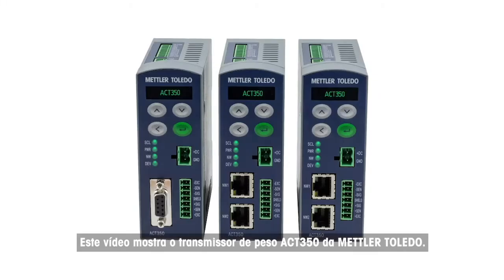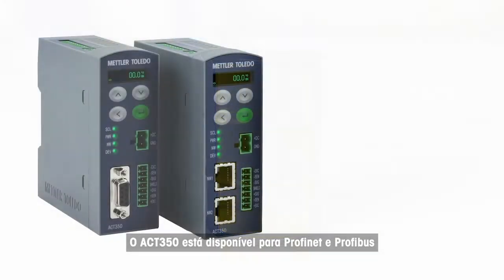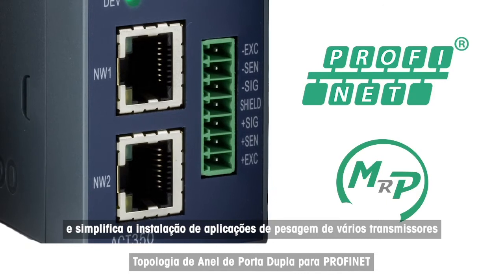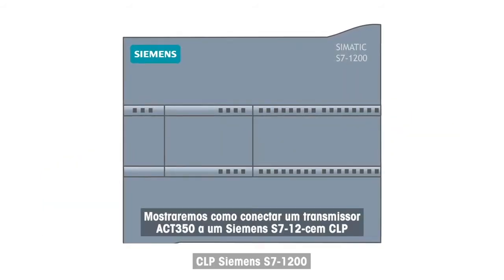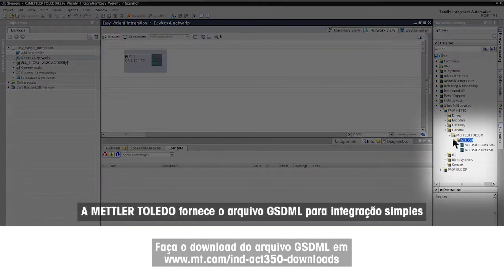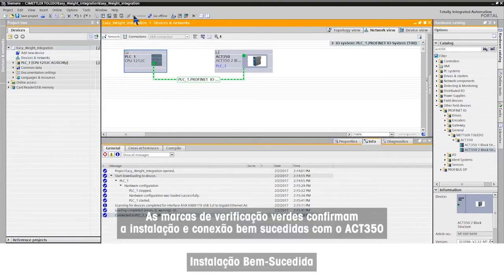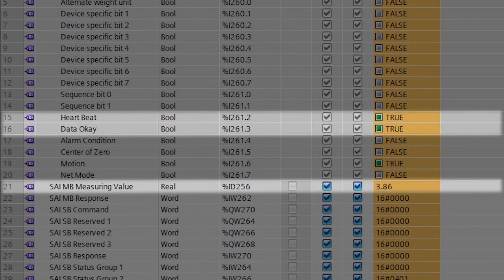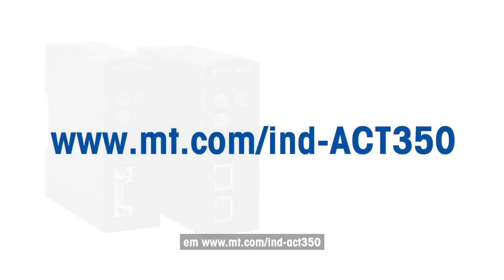Como conectar o transmissor de pesagem ao CLP Siemens – Tutorial em vídeo – METTLER TOLEDO IND – PT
O tutorial em vídeo mostra como conectar o transmissor de peso ACT350 a um CLP Siemens via PROFINET fieldbus usando o Portal TIA. O transmissor de peso ACT350 é um sistema eletrônico de pesagem para balanças, módulos de pesagem e células de carga. O dispositivo pode ser instalado dentro do gabinete de controle elétrico em trilhos DIN. Ele fornece conectividade rápida e simples para a maioria dos sistemas CLP. Arquivos GSDML e GSM estão disponíveis para conexão com sistemas CLP Siemens. A porta dupla Ethernet Industrial de ACT350 é compatível com topologias de encadeamento em série e de rede de anéis e simplifica a instalação de aplicações de pesagem de vários transmissores. O transmissor de peso é ideal para projetar aplicações de pesagem personalizadas, como balanças transportadoras, máquinas de enchimento, classificação acima da especificação, balanças de tanque, silo, tremonha, recipiente ou reator. O transmissor tem um display OLED integrado para mostrar o resultado do peso. Quatro teclas touchscreen podem ser usadas para configuração. Ele possui 5 entradas digitais e 3 saídas digitais para controle direto dos atuadores.